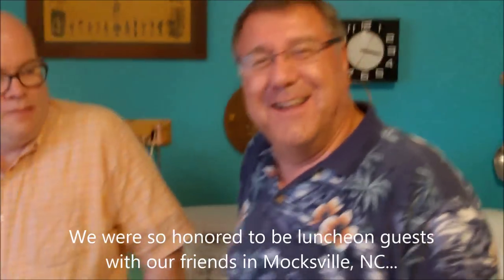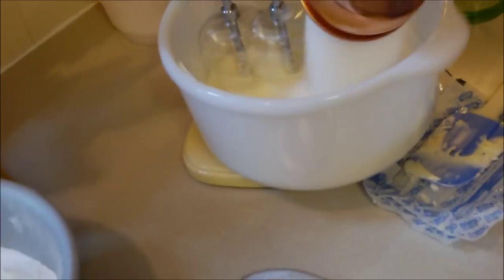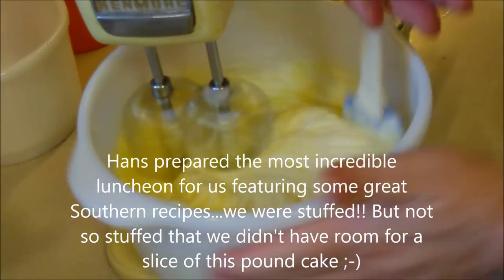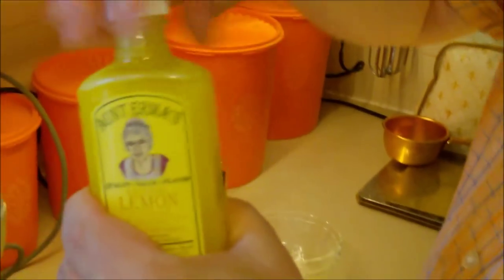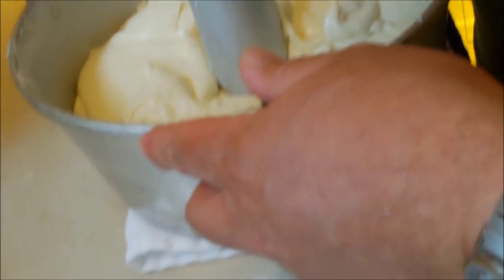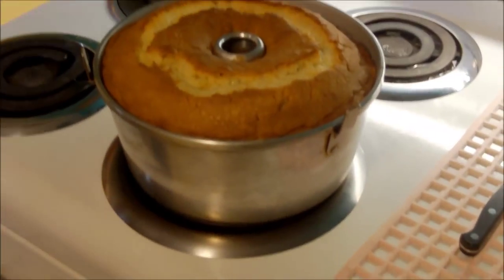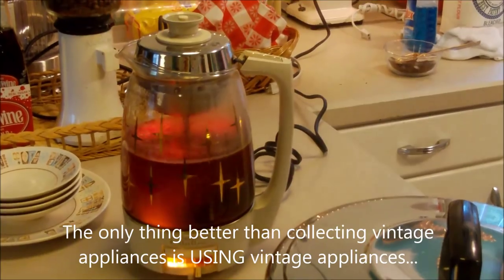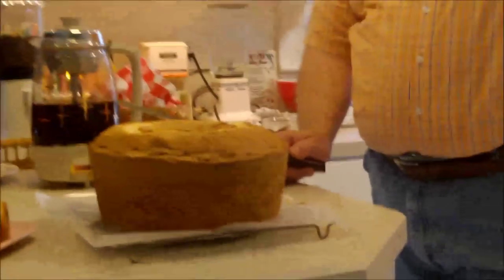Making Pound Cake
Cavalcade of Food was on location in North Carolina and had the chance to spend some time in the kitchen of our friend Hans who baked up a beautiful pound cake! It was great fun baking with his vintage appliances and the pound cake was tender, moist and so delicious! Easy to make, too!